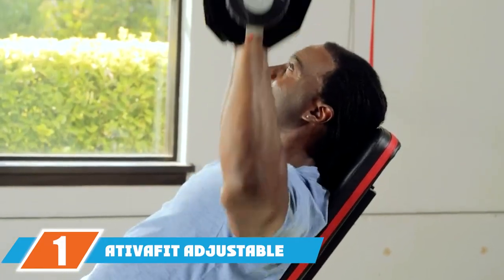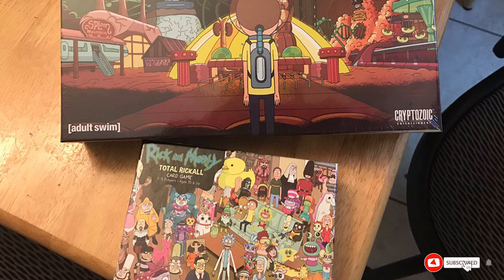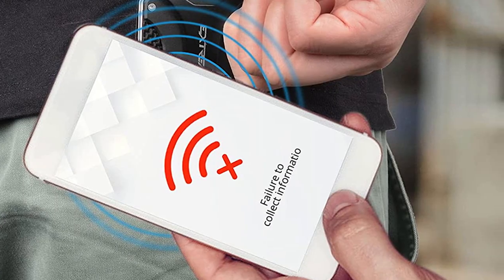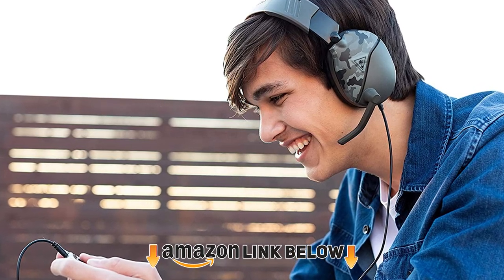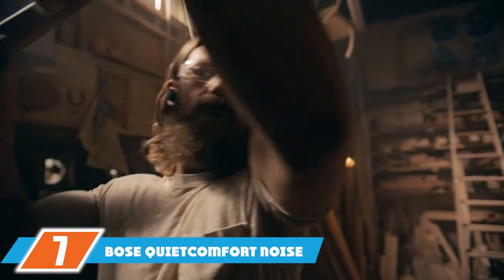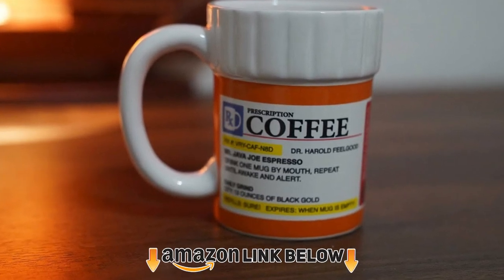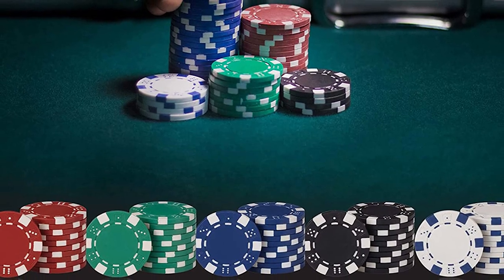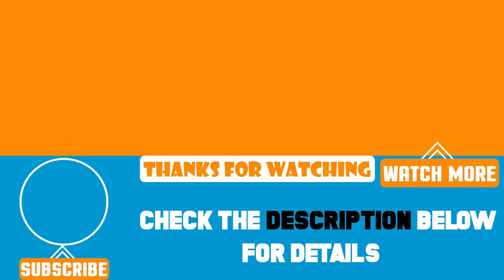Top 10 Christmas Gifts for Brother in 2024 (Best Selling)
Top 10 Best Christmas Gifts for Brothers featured in this video:

1 . ATIVAFIT Adjustable Dumbbell Set
2 . Cryptozoic Entertainment Rick and Morty Anatomy Park Game
3 . Extremus Tactical Wallet
4 . HOST Freeze Cooling Cups for Whiskey
5 . Turtle Beach Recon 70 Multiplatform Gaming Headset
6 . Cap Gun Bottle Opener
7 . Bose QuietComfort Noise Cancelling Earbuds
8 . BigMouth Inc. Coffee Mug
9 . Fat Cat 11.5 Gram Texas Hold 'em Claytec Poker Chip Set
10 . iFox Portable Bluetooth Shower Speaker

 To narrow down your searching effort, we have researched the market on Christmas Gifts for Brothers. We already spent hours analyzing these top 5 Christmas Gifts for Brothers to ensure you're worth buying. They all come with excellent features with a great price range.

This video on the Christmas Gifts for Brothers reviews in 2024 will add value for the money. So keep watching till the end and select the suited one for you.

Visit Other
Videos